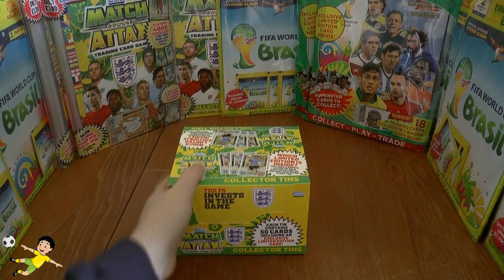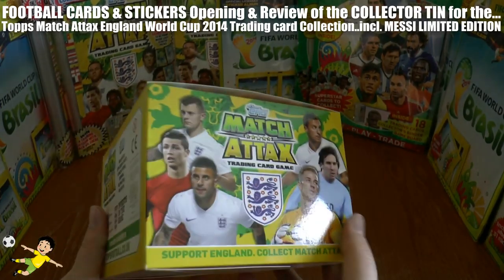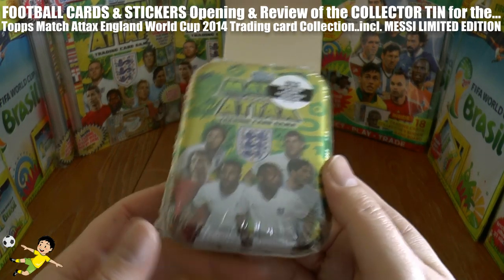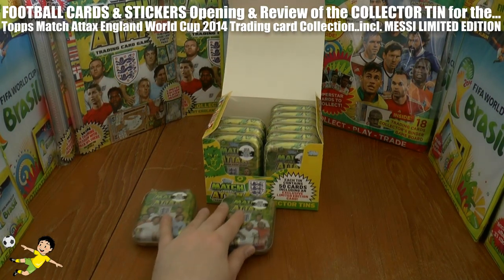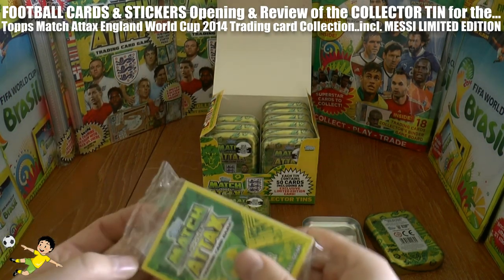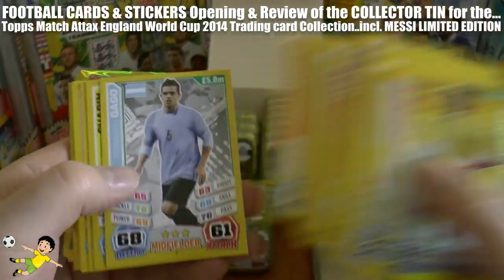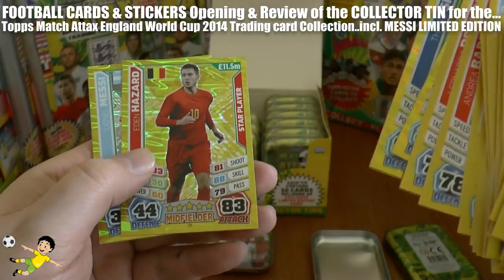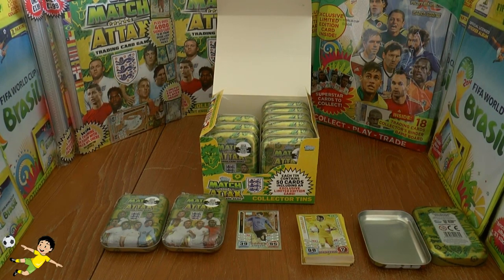UNBOXING COLLECTOR TIN ☆ Topps England FIFA WORLD CUP 2014 Trading Cards ☆ opening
Here we open a COLLECTOR TIN (English Edition) for the Topps MATCH ATTAX ENGLAND WORLD CUP 2014 Trading Card Collection...Each Tin contains 50 individual cards including a random GOLD, SILVER or BRONZE MESSI LIMITED EDITION card. These can be purchased in all good newsagents...Enjoy!!!